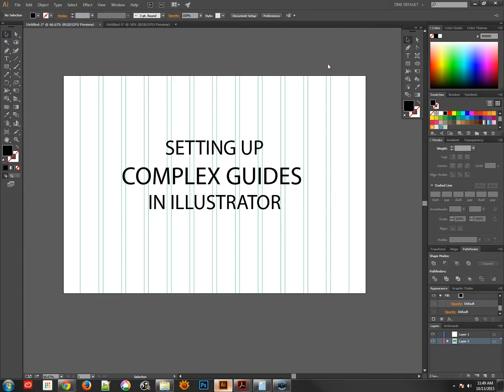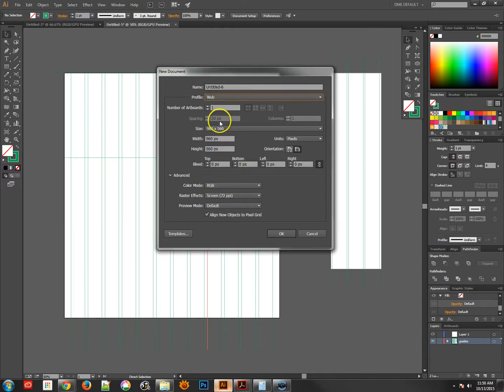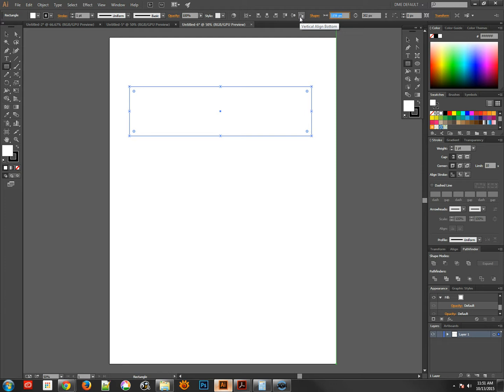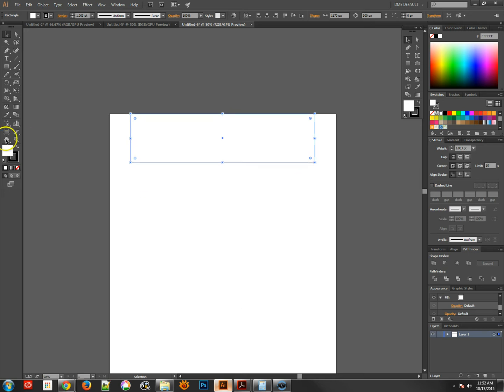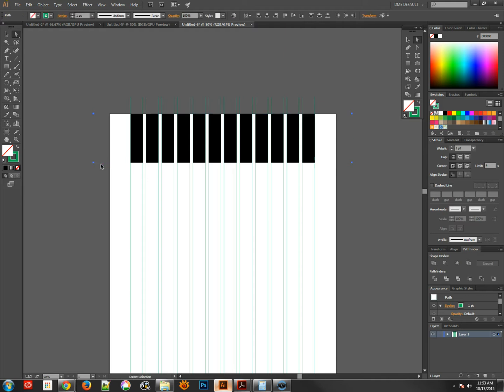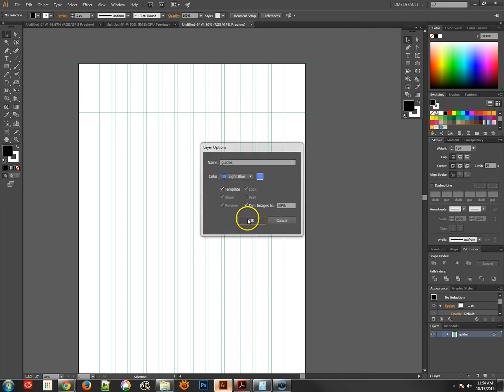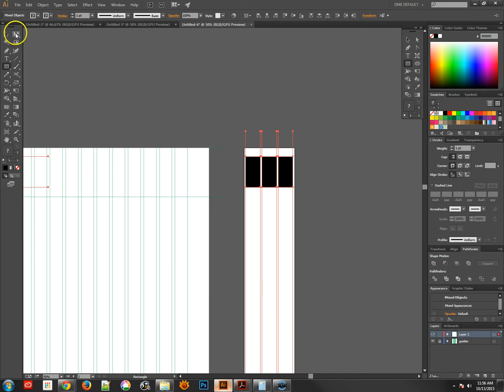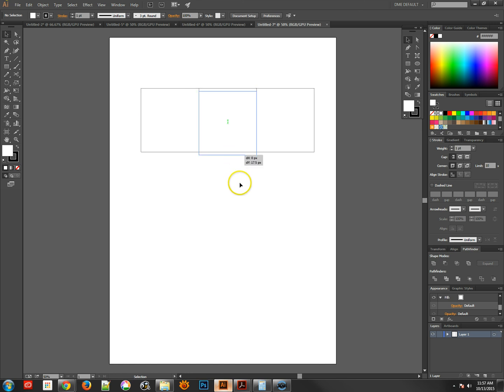Illustrator CC 2015, Using Split into Grid to Create Complex Guides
Creating complex guides for layouts is pretty easy with the "Object/Path/Split Into Grid..." command. In this tutorial you will learn how to create complex grids for desktop and mobile layouts. Presented by Jonathan Ross, Digital Media Instructor.